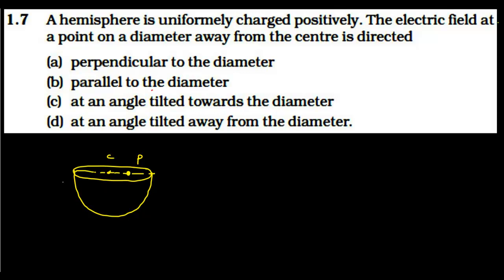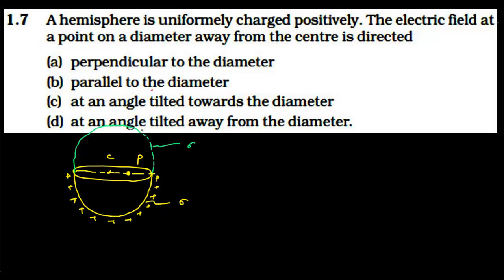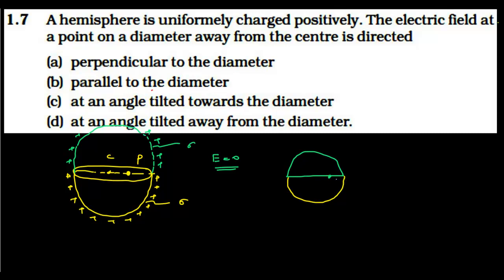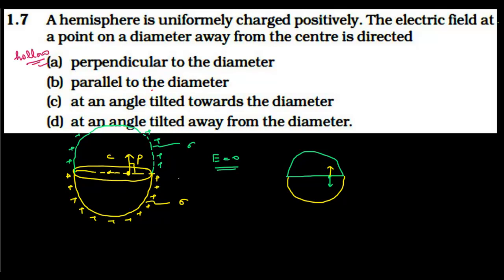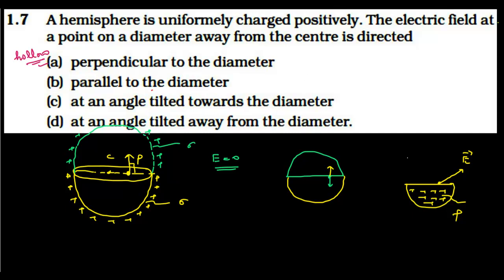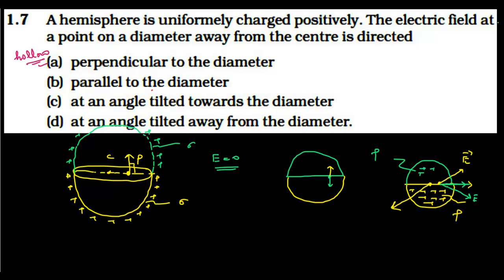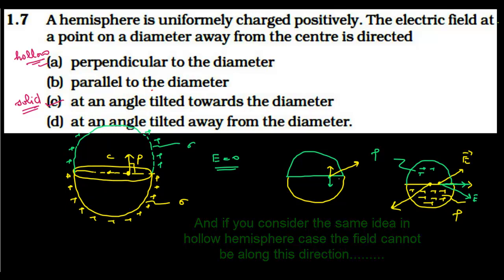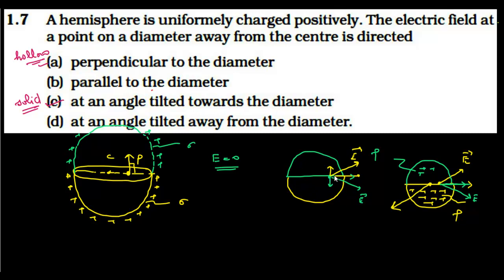+2/1.7 Exemplar Problems In Physics/Electrostatics/Problem-11/Level-2/3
This is a tricky question involving symmetry concept t determine field due to a hemisphere.